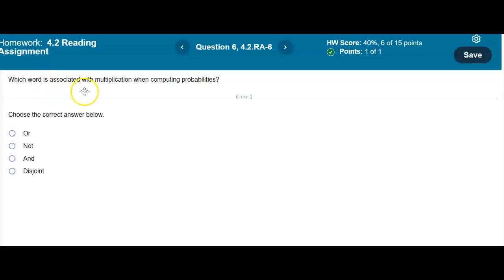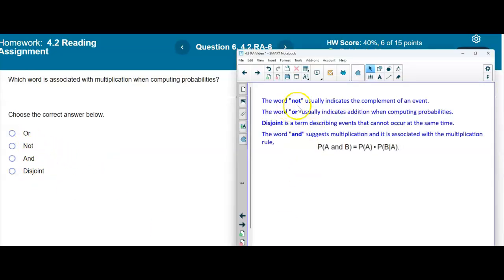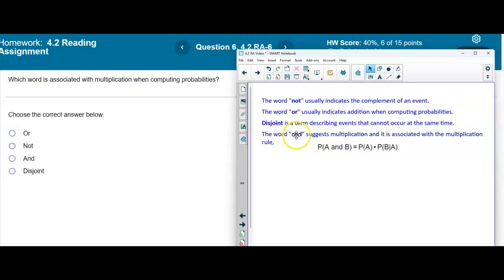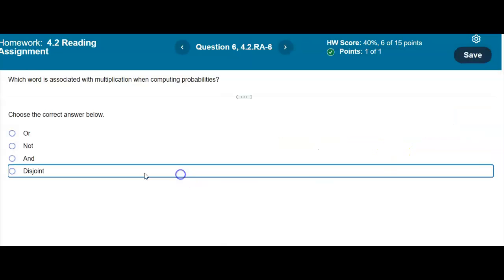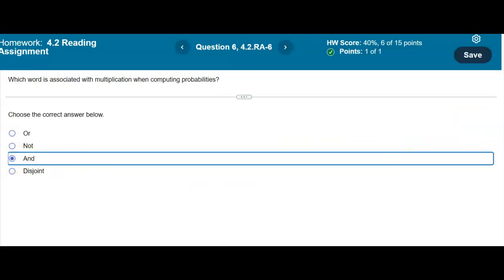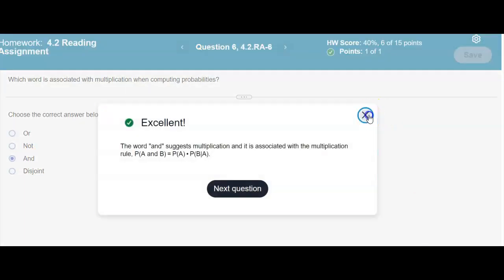Math 14 RA 4.2.RA-6 Which word is associated with multiplication when computing​ probabilities?